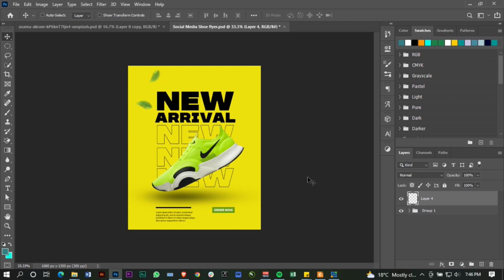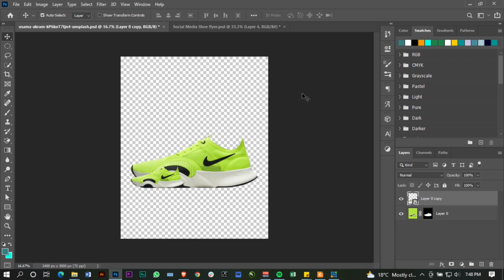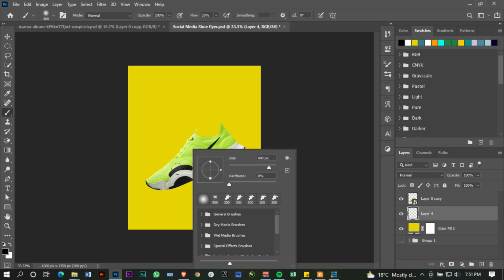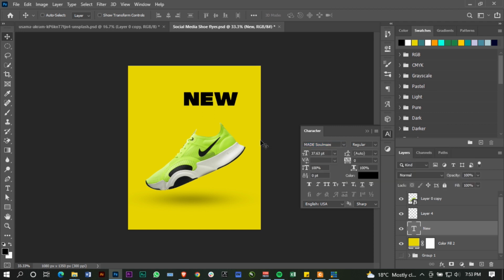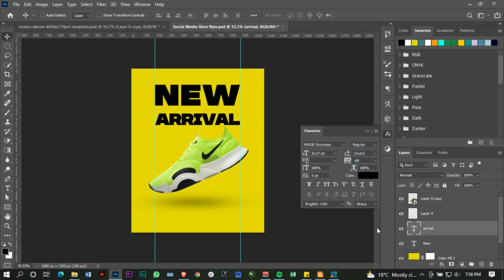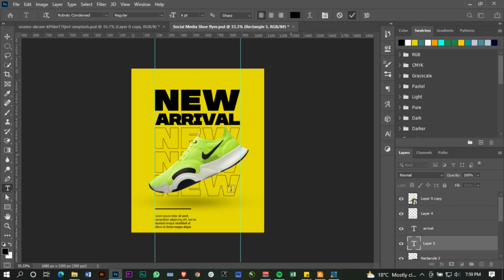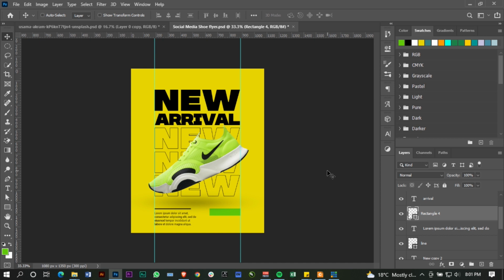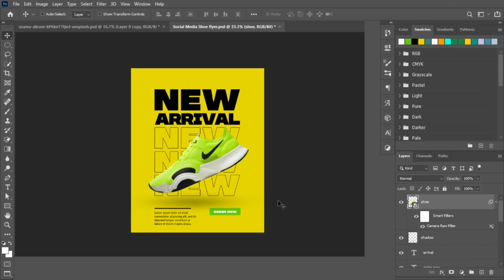How to Design a Social Media Flyer | TUTORIAL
Design a social media flyer with photoshop in a few easy steps.